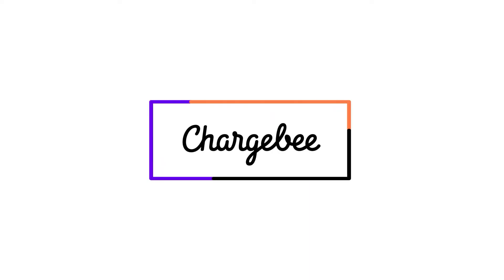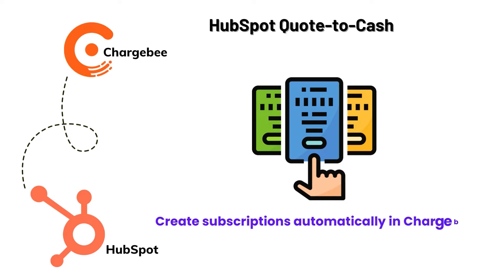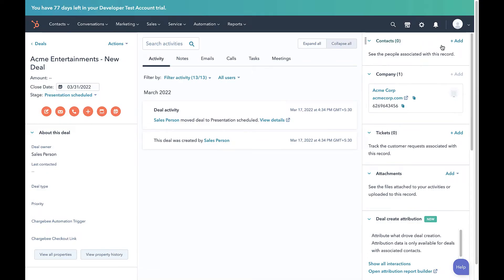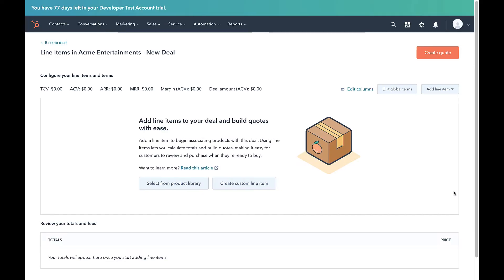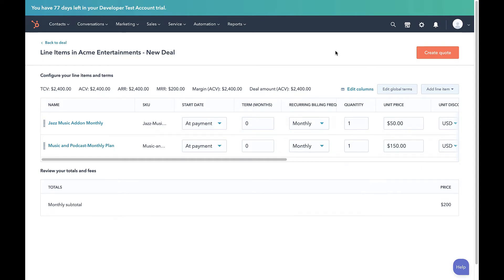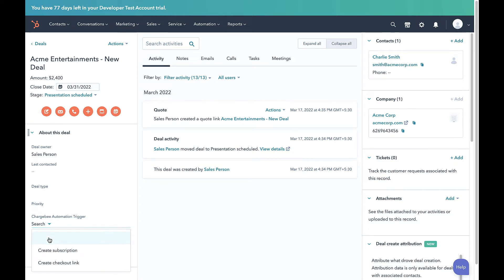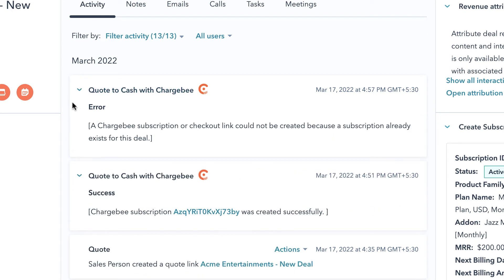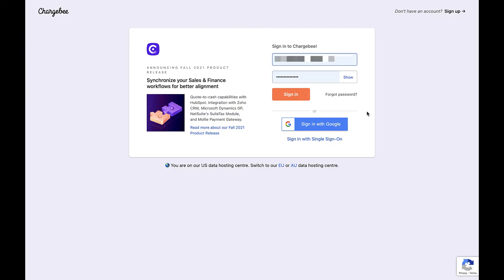Create Subscriptions Automatically using Chargebee HubSpot Quote-to-Cash integration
The HubSpot Quote-to-Cash integration with Chargebee empowers your B2B sales teams by providing the workflows and the automation necessary to effortlessly create customers, collect payment methods, and create subscriptions from a HubSpot deal. Additionally, they can view relevant subscription information through its lifecycle from within HubSpot. All this is achieved without having to leave HubSpot. Watch this video to learn how to create subscriptions from the line items within a deal using the HubSpot quote-to-cash integration.